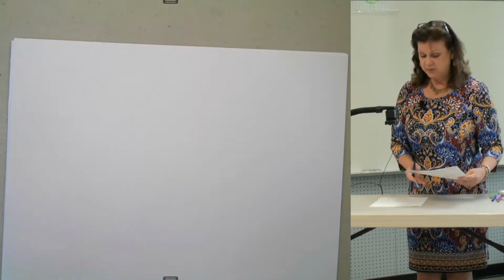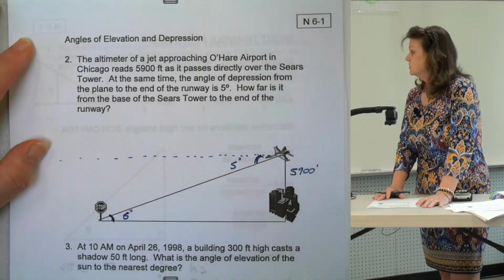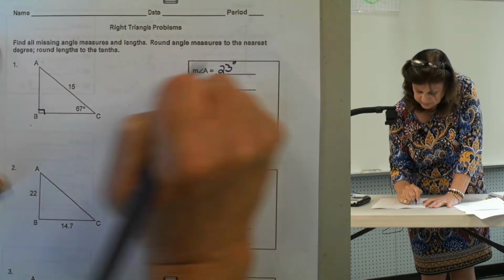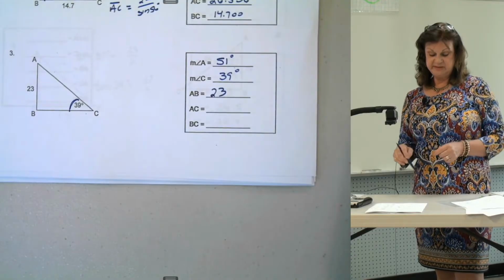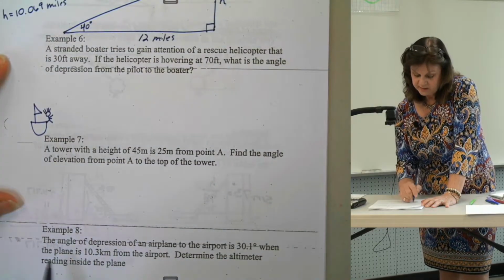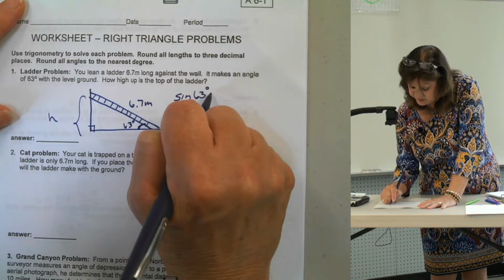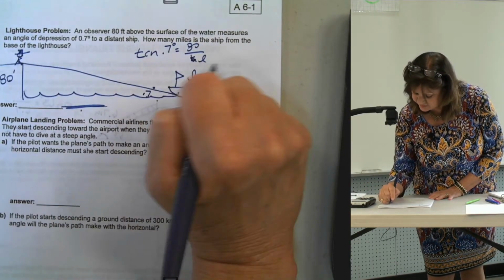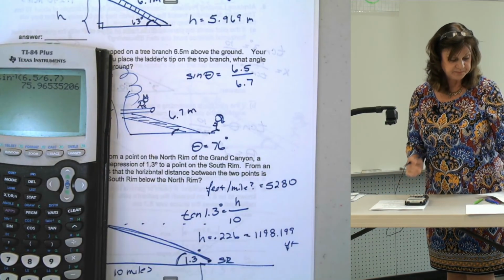Virtual Class: PreAP PreCal w/Mrs. Speer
Right Triangle Problems